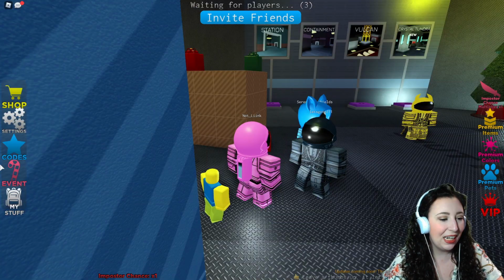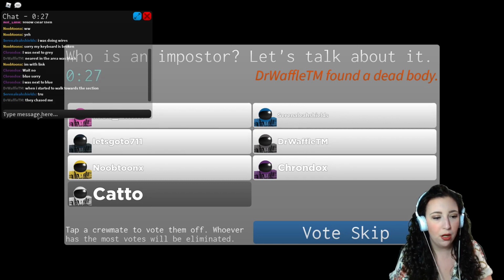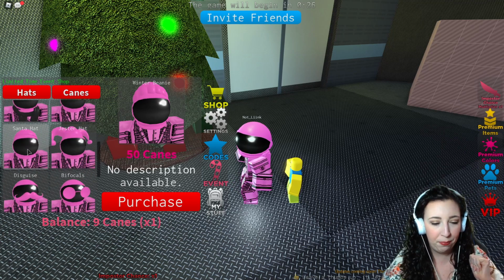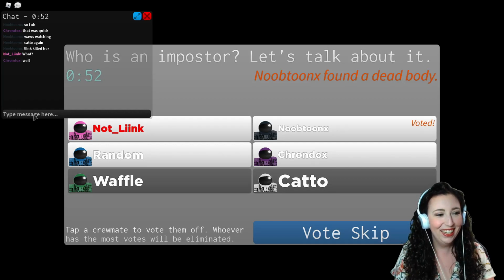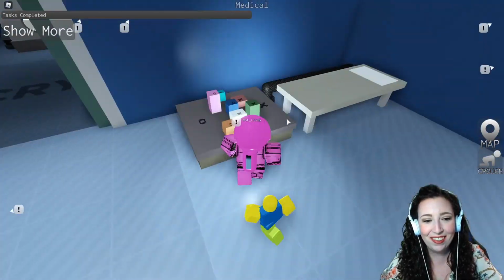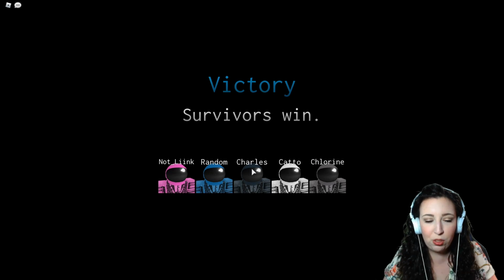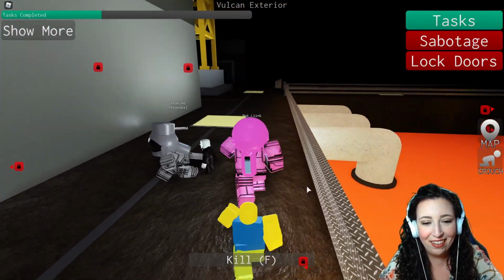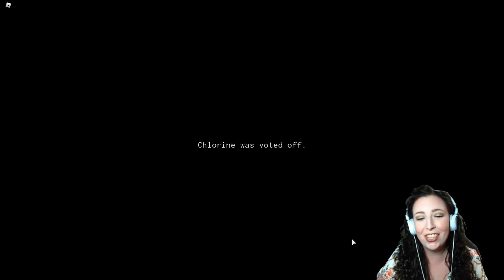*NEW* Impostors CHRISTMAS UPDATE!!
Sub and Join NOW for 2x Impostor Chance!